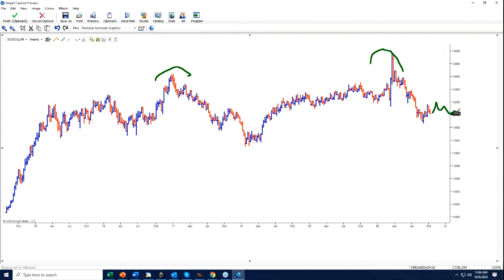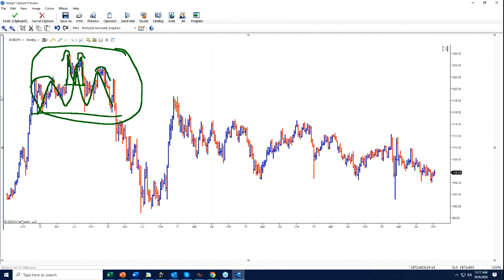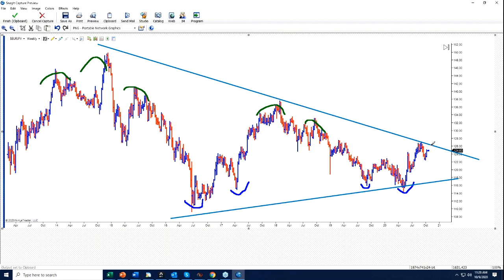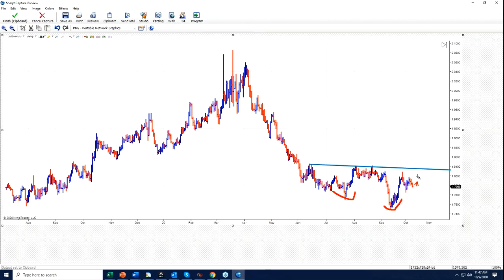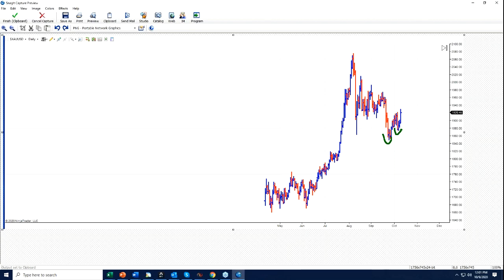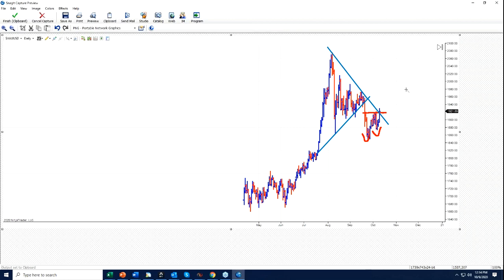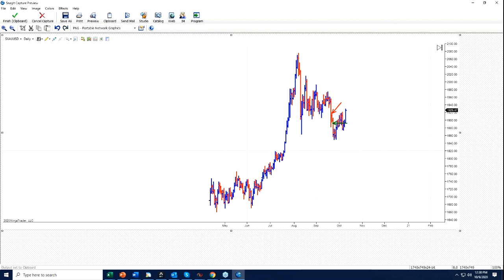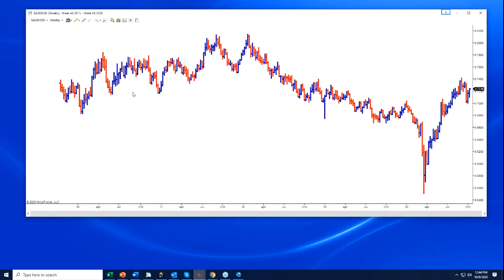2020-10-09_FX-Pattern-Webinar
Currency Pattern Trading